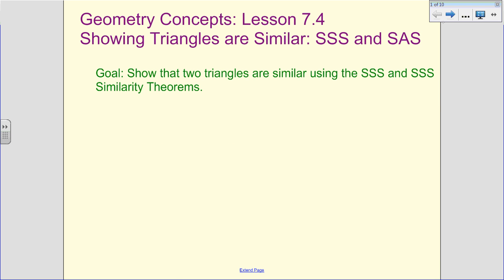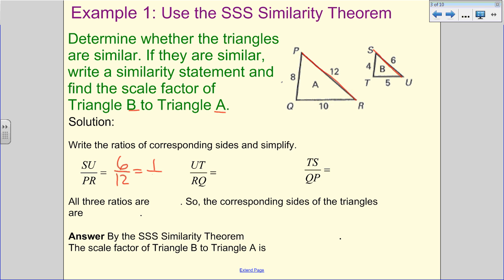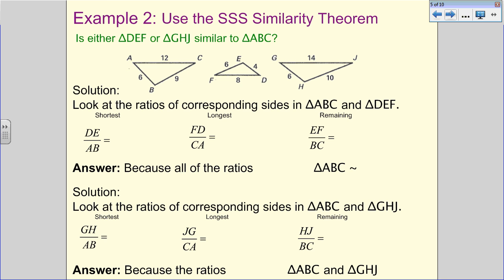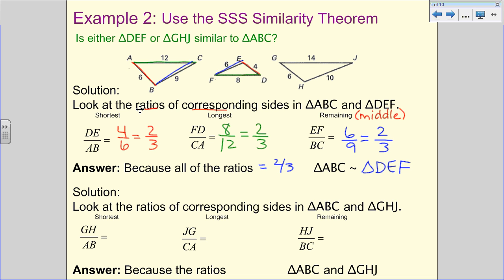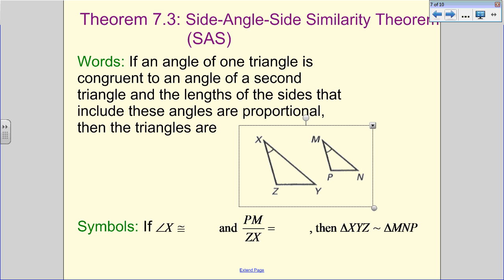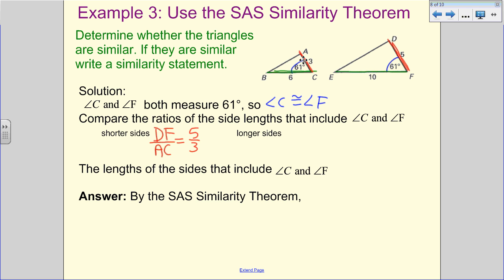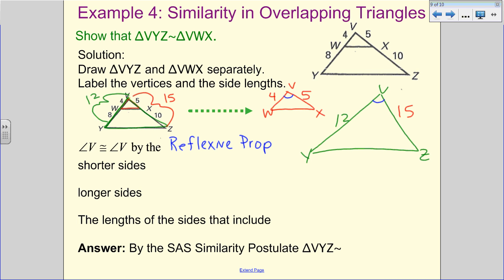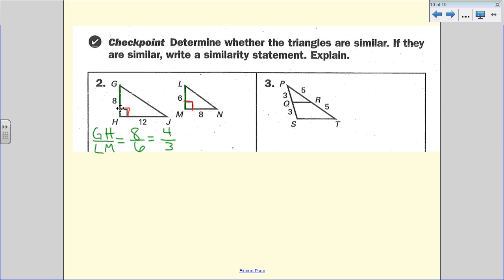Lesson 7 4